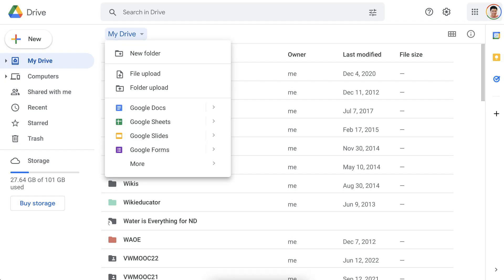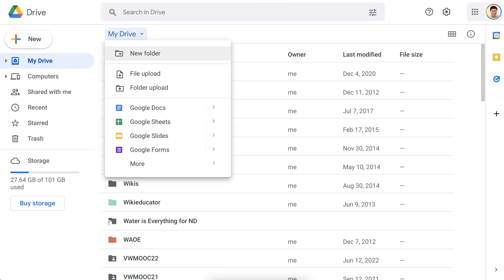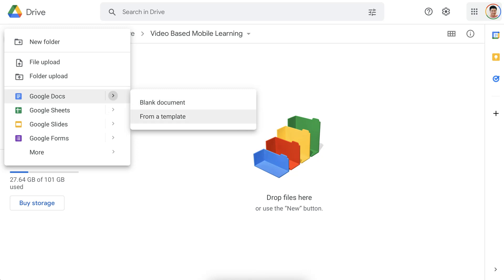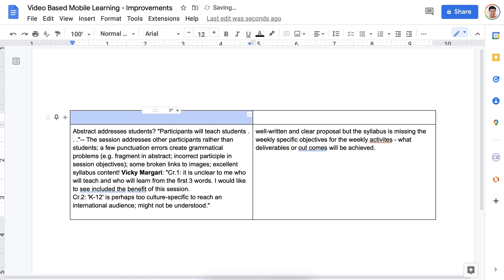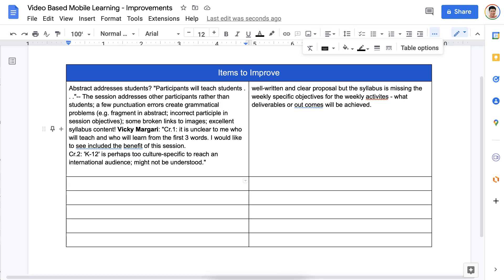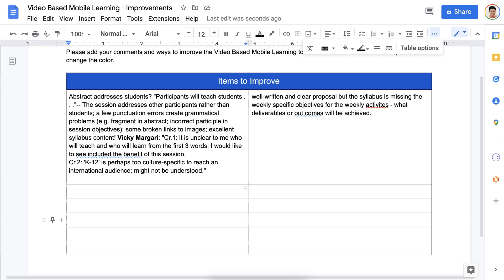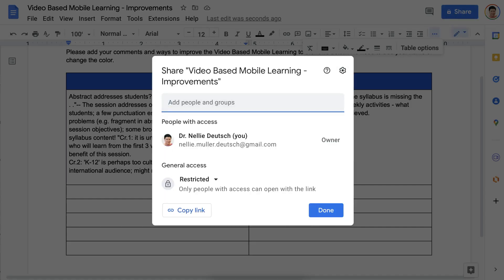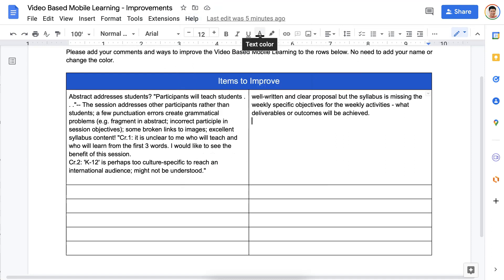🔴 How to Start a Google Drive Folder and Doc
Take a look at how you can create a new folder and add a Google doc to your folder on Google drive. You can then add the collaborators and start working as a team.

You can learn online with other educators with full facilitation (teacher support) for free. Take a look at the online conferences, workshops, and free online courses all year round

Today, instructors can integrate technology into their traditional classrooms by developing computer-based learning environments, so that students can interact with the content, each other, the outside world, and the instructor. Online social networks such as Facebook, Google Plus, LinkedIn, Twitter, and emerging tools such as Google Drive, Blogs, Mobile apps, virtual classrooms like WizIQ, Cloud technology and course management systems such as Blackboard, Edmodo, and Moodle can facilitate the process of active learning and lifelong learning skills.

Take a look at the online conferences, workshops, and free online courses all year round The online courses include professional development courses on teaching with technology and Moodle. The courses run on Moodle for Teachers (M4T) free Moodle courses for teachers and administrators.  The events include two online conferences (Moodle MOOT and Connecting Online for Instruction and Learning) and a Moodle MOOC.  MoodleMOOT (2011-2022) takes place in August and Connecting Online (CO09-CO22) runs in February.

The conferences are hosted on a Moodle site called MoodleMoot and WizIQ education online platform.  The courses are fully online using two virtual learning environments: Moodle and ZOOM or alternatives. Moodle is a learning management system (LMS) that allows for asynchronous learning, while ZOOM or alternatives enable instructors to teach online in a synchronous learning environment. The live online professional development classes and events are recorded and published on Youtube, so that participants can view the live events repeatedly.